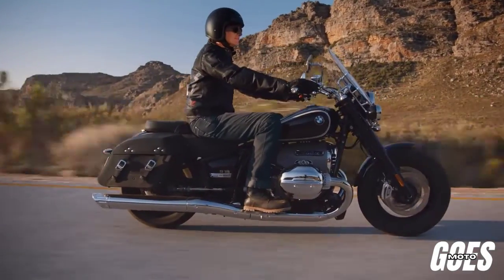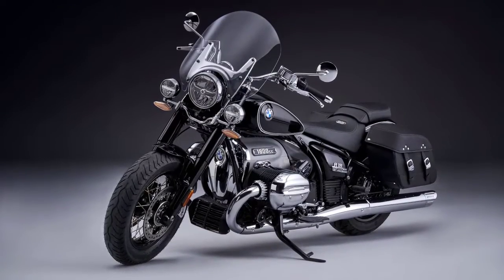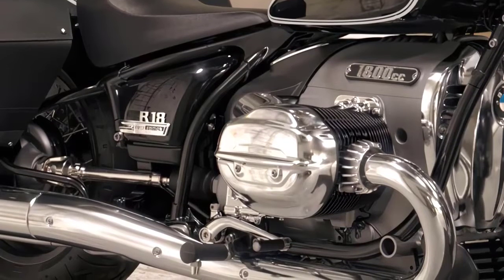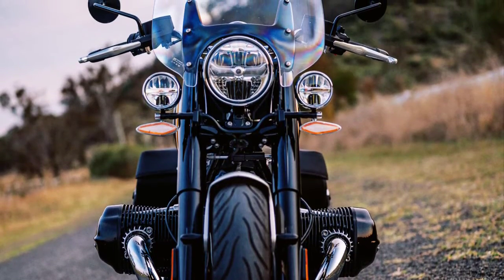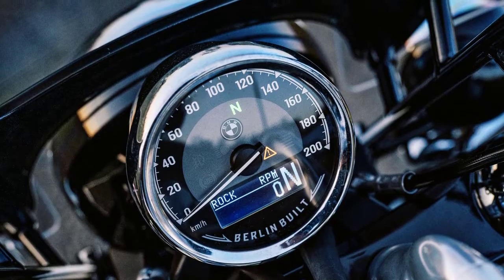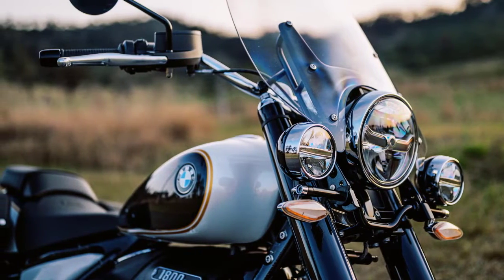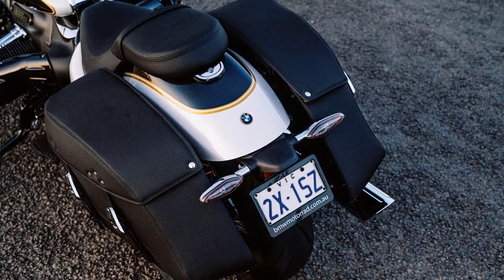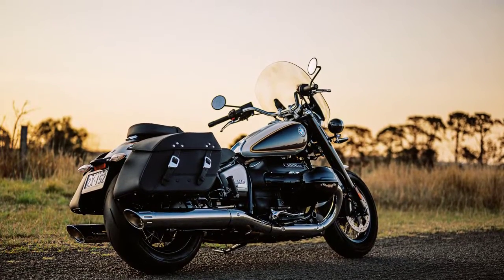The Elegance of Classic Design and Modern Performance : 2023 BMW R 18 Classic Review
The BMW R 18 Classic is a great option in BMW’s large lineup of cruiser based bikes for riders who want a powerful and comfortable cruiser that is designed for long-distance touring.

The heart of the machine is obviously the 1802 cc twin-cylinder boxer engine of the R 18 Classic is largest we have ever built. An engine you can see, hear, and feel. It delivers its maximum torque of 116 lb-ft at 3,000 rpm. From 2,000 to 4,000rpm , it delivers over 100 lb-ft , which translates to a consistently high torque delivery and the typical running characteristics of a boxer. At 4,750 rpm, the Big Boxer delivers 91 hp.

Impressive braking is handled by twin 300mm discs and 4 piston calipers and are aided by standard ABS. Has spacious and comfortable seating, making it a great choice for riders who want to tour in style and comfort and with a large windshield and saddlebags is well equipped

The bike also comes with a large fuel tank, so riders can go on long journeys without stopping frequently to refuel. The design of the bike makes this R 18 variant an attractive option for riders who want to cruise in style.

The BMW R 18 Classic it is designed to provide a comfortable and stylish riding experience with ample power and torque for long-distance touring.The price 2023 BMW R18 Classic starts at $17,995 USD and $21,995 CAD